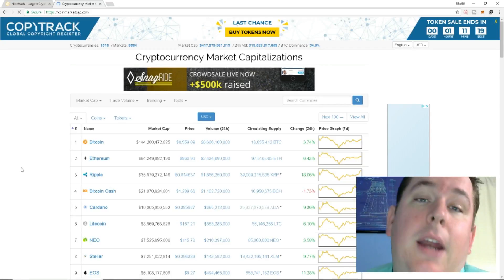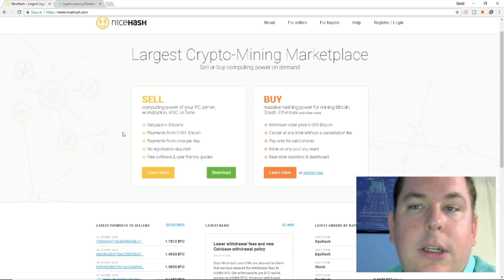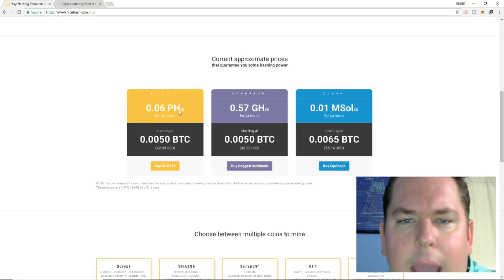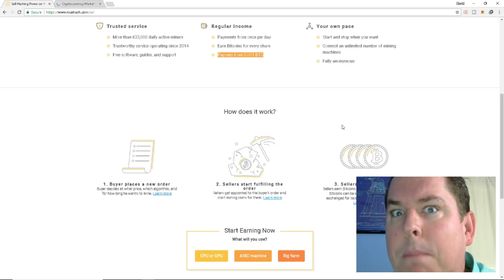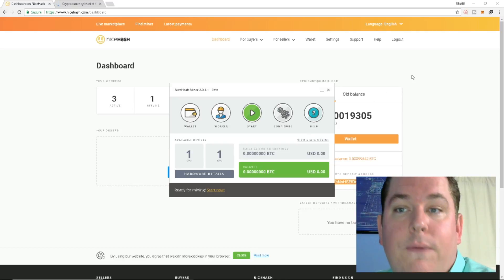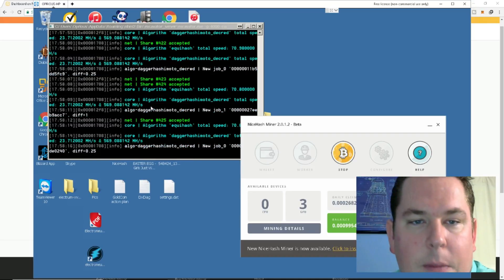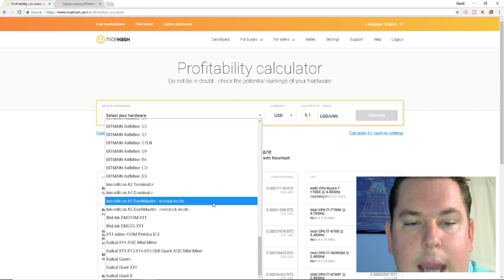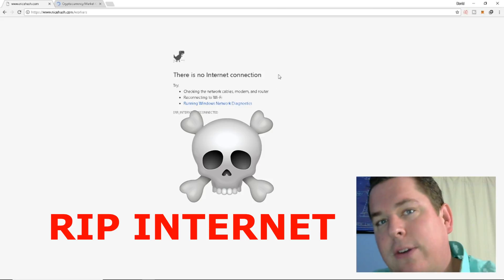Easiest Bitcoin mining you can do with ANY computer or rig!